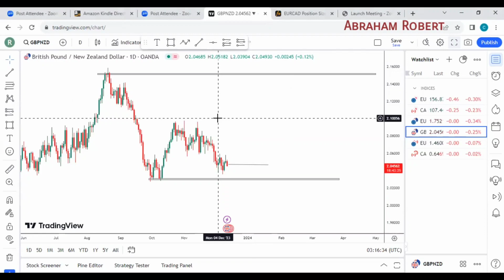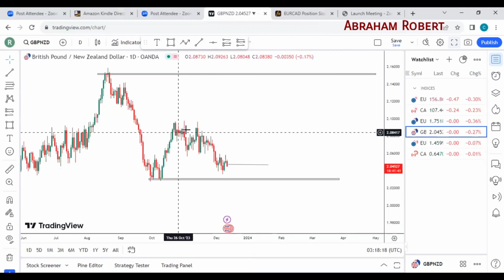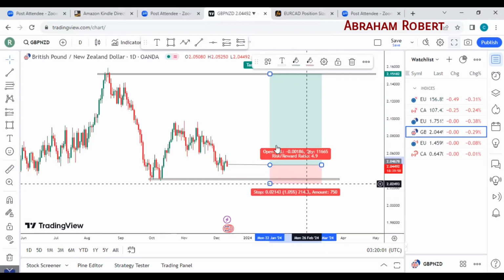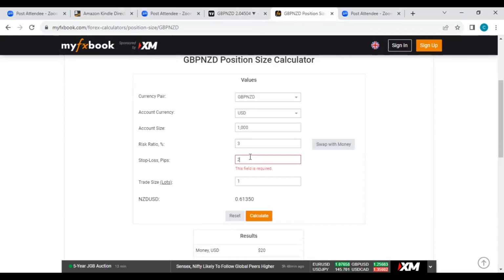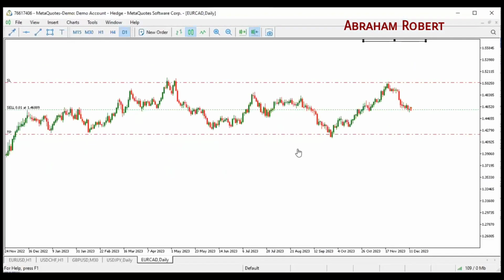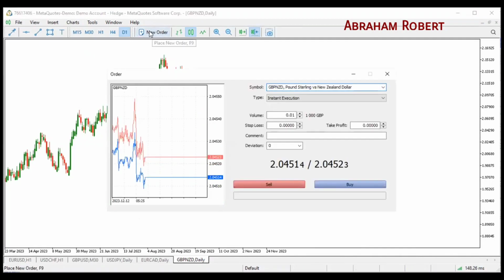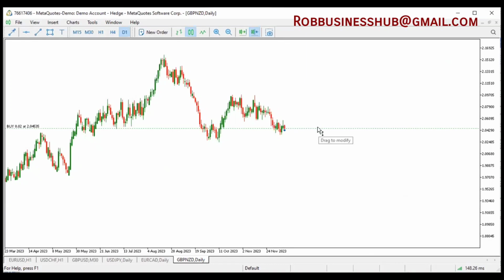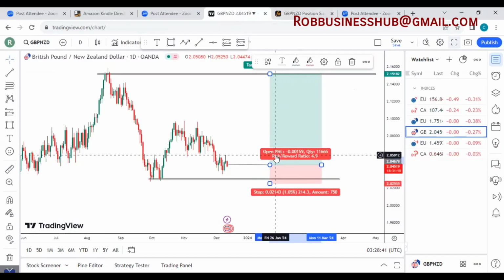06 Position Size Calculator 2 Full HD 1080p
Dive into the psychology behind successful trading, learning how to calculate lot size, master emotions, develop discipline, and cultivate a resilient mindset.